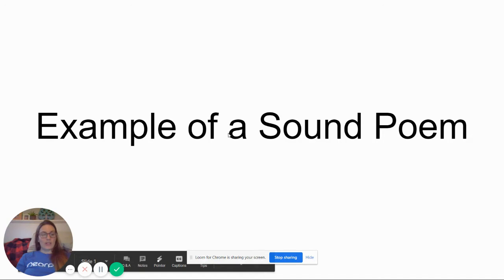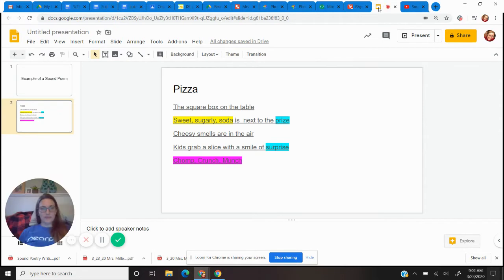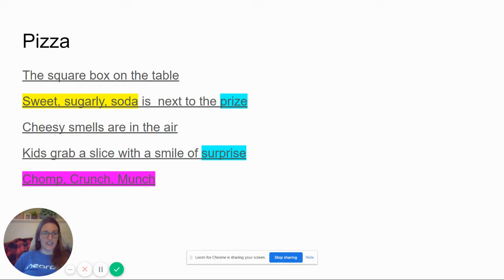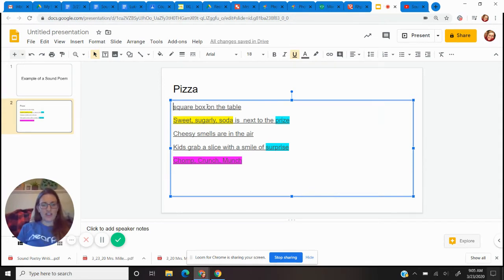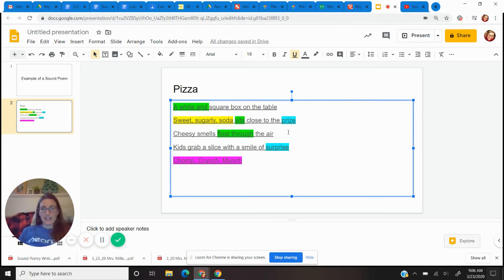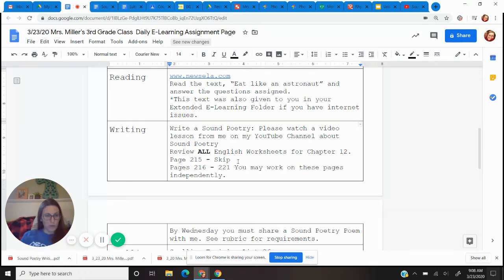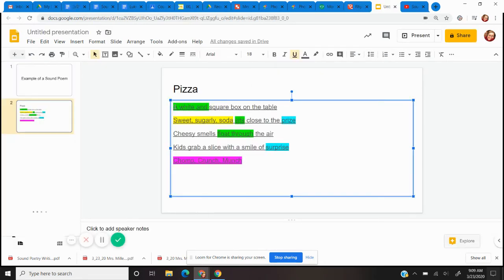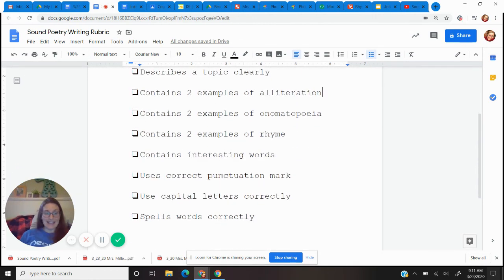English Lesson 03.23.20 - A Sound Poetry Example with Mrs Miller